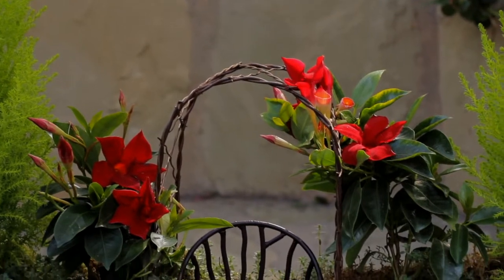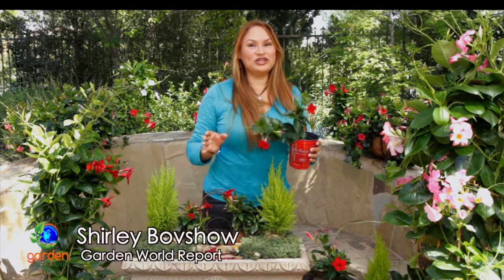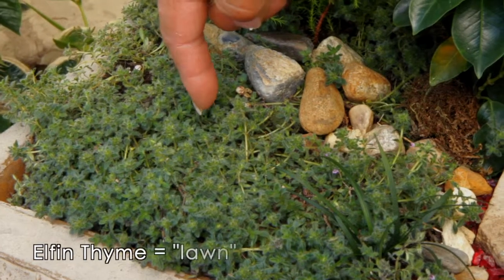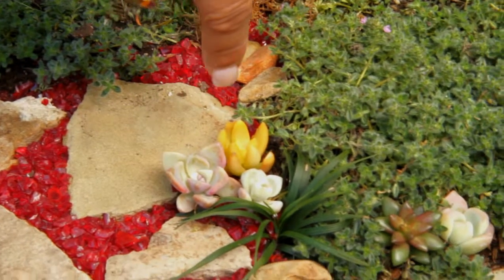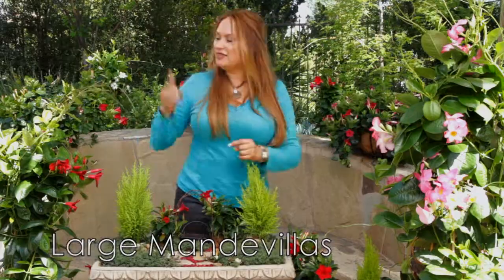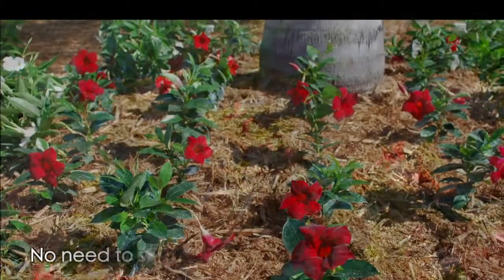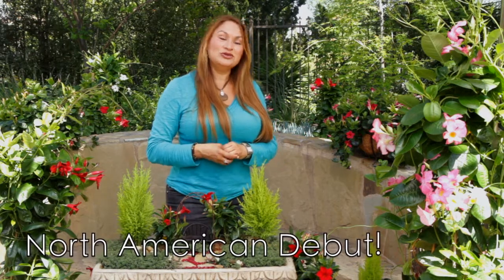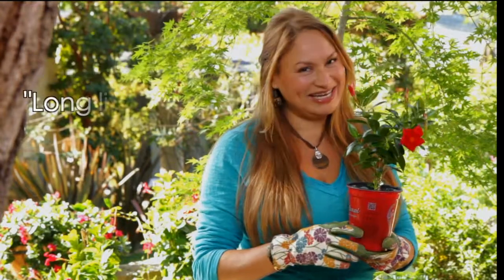Make a Miniature Garden With Sun Parasol Garden Crimson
Make a miniature garden using the Sun Parasol Garden Crimson Mandevilla as a "miniature vine" trained on a mini trellis. Garden Crimson blooms when it's small-sized and boasts large, red blooms that begin to flower when Garden Crimson is in a 4" pot. Sun Parasol "Garden Crimson" is also the first "bedding Mandevilla" plant that can be used as a mounding, flowering ground cover. Huge flowers, long bloom time, tiny plant!